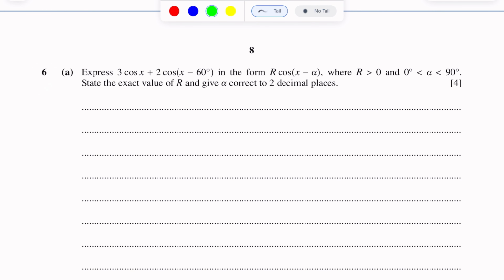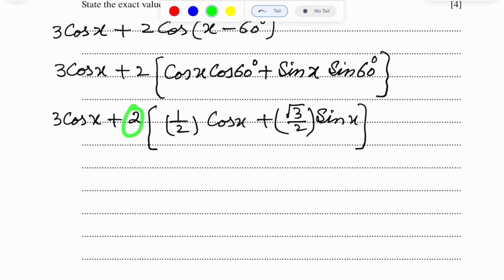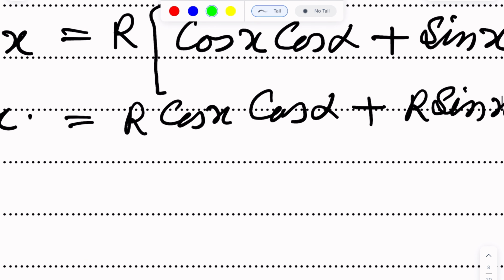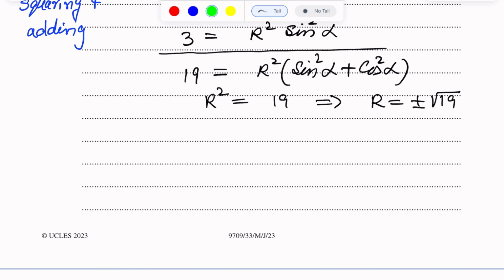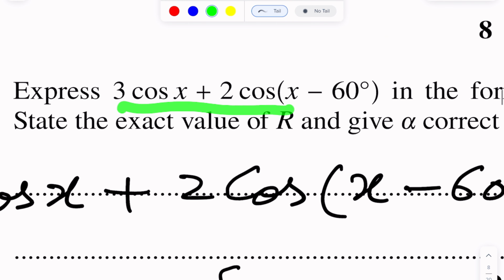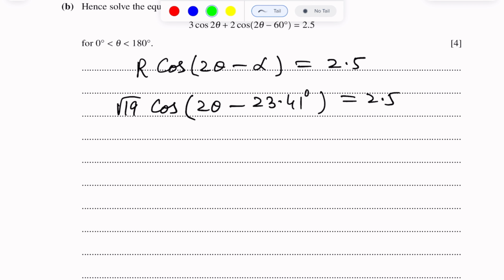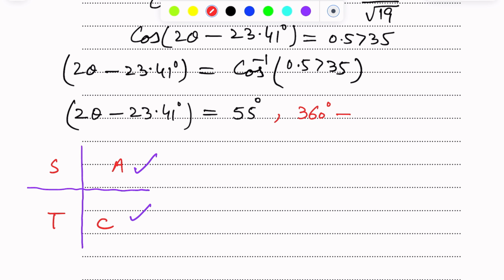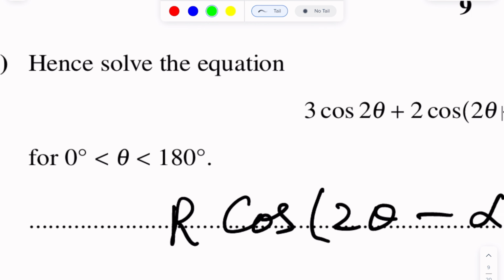A-Level Maths- TRIGONOMETRY 9709/33 M/J 2023 Q#6 Solution| Ultimate Guide (Part 6)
Master the A-Level Maths 9709/33 M/J 2023 paper with this in-depth tutorial on Trigonometry Question #6. Dive deep into our step-by-step solution to ace your A-Level Maths exams! Perfect for students, educators, and math enthusiasts.

🔸 Detailed explanation of the A-Level Maths 9709/33 M/J 2023 Trigonometry section.